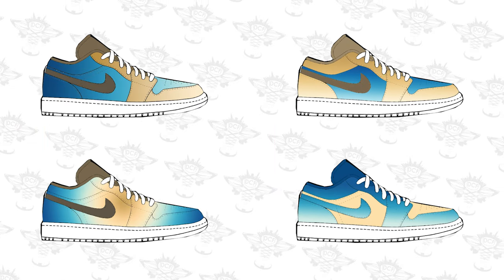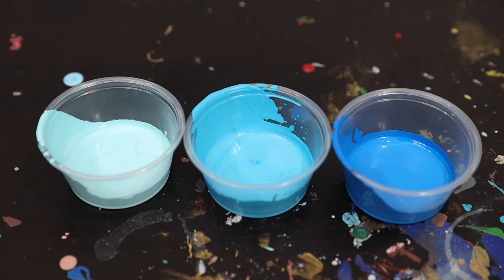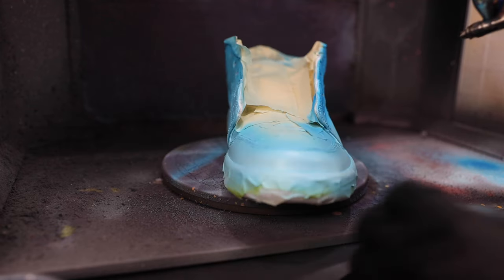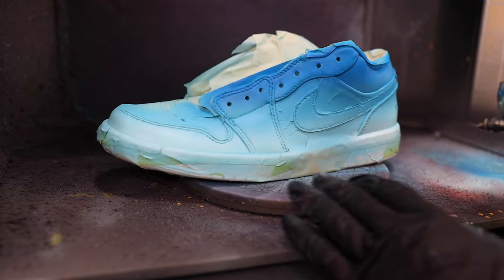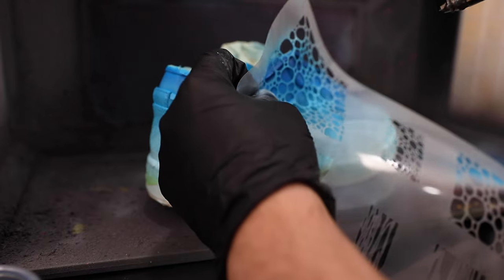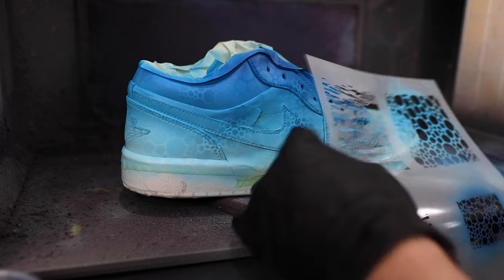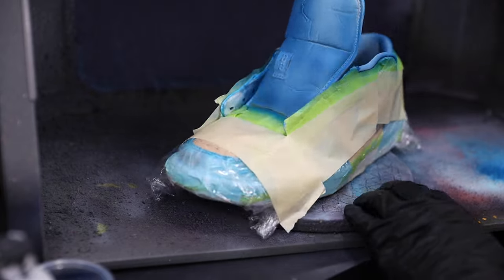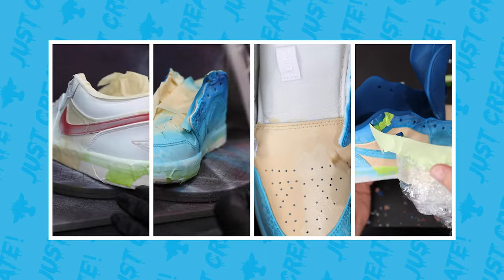Custom Jordan 1 (Quick Paints Effects + Gradients)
The BEST Airbrush
The Brushes we use
My Favorite Vinyl
Detail Sander
Sandpaper Pack
Preferred Tape
Scotch-Brite Pads
My Favorite Finisher (Matte 4-Coat)
Silhouette Cameo (Stencil Cutter)

- Dillon & Jason